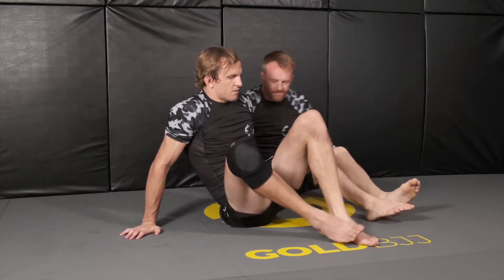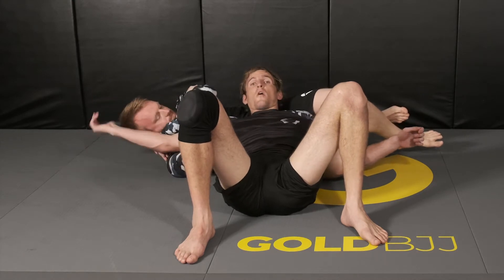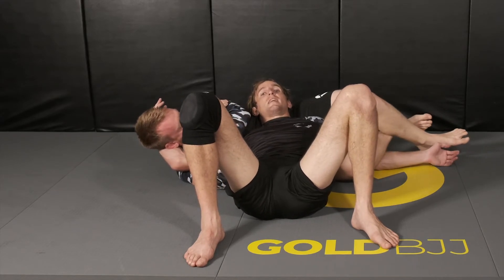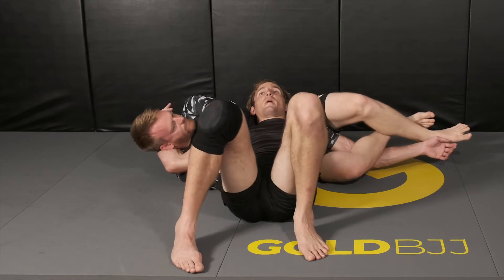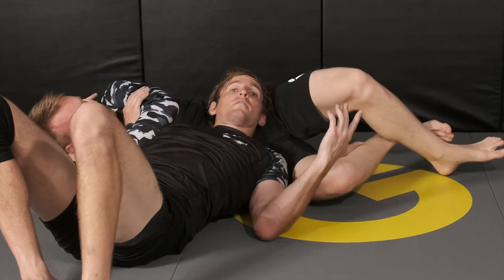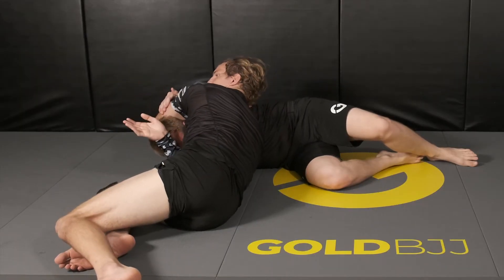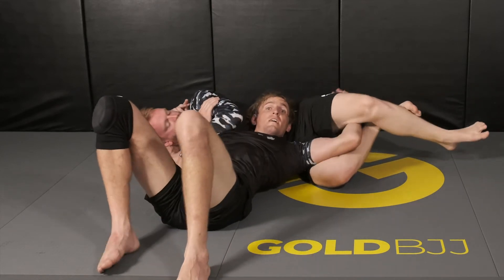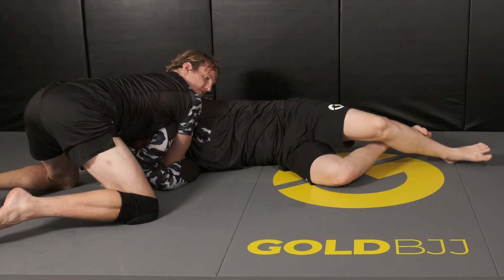D'arce escape from the Crucifix | No Gi with Breylor "JR" Grout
Brown belt athlete and competitor JR shows how to escape the crucifix and immediately after get into position for the D'arce choke.